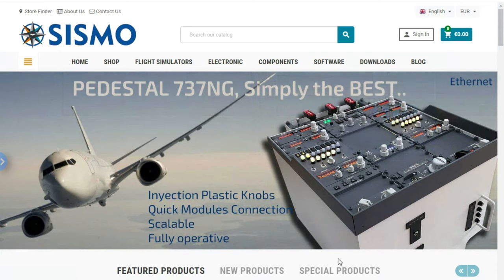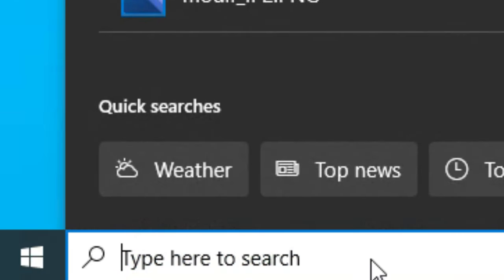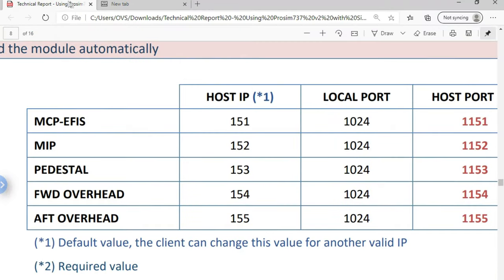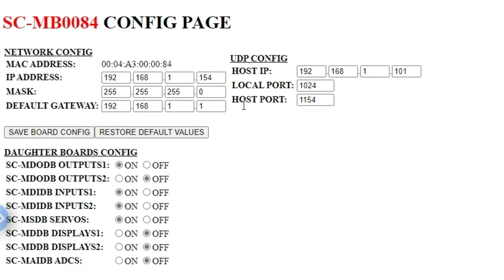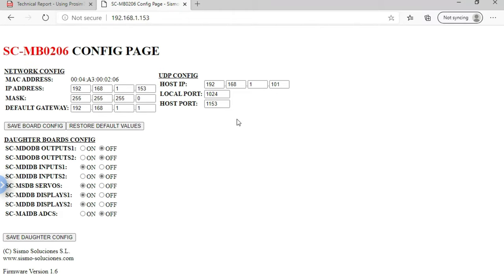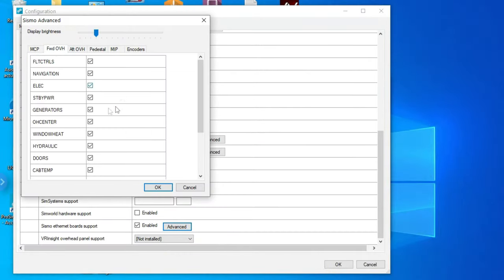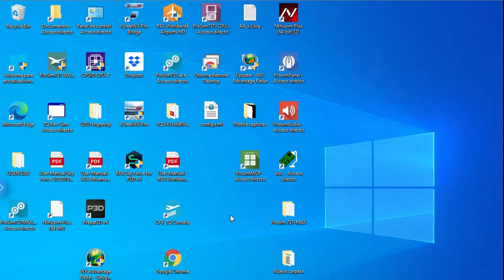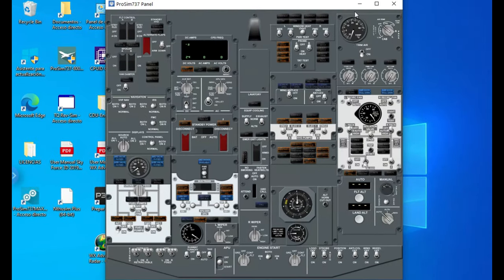How to Configure Sismo Modules using ProSim:737 - TUTORIAL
We hope this tutorial on how to configure ProSim:737 with Sismo Modules Ethernet has been easy to follow and mostly useful.

All the links you might need for the entire configuration are available right here: